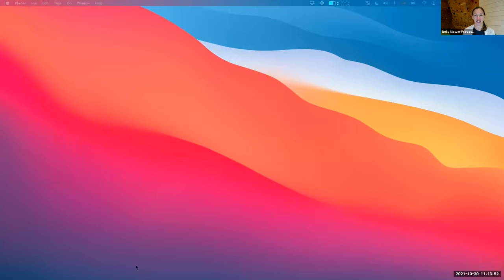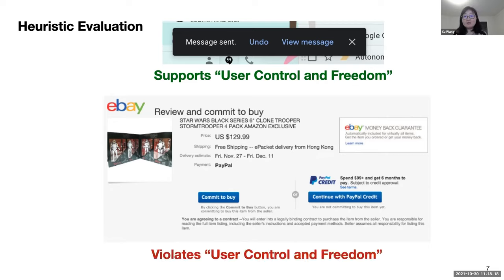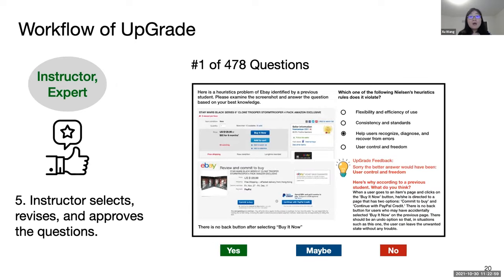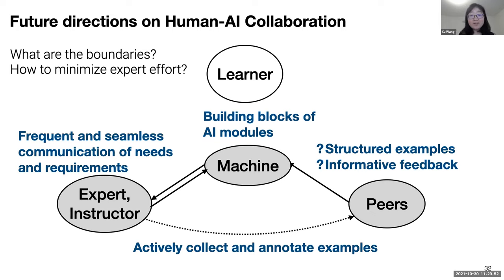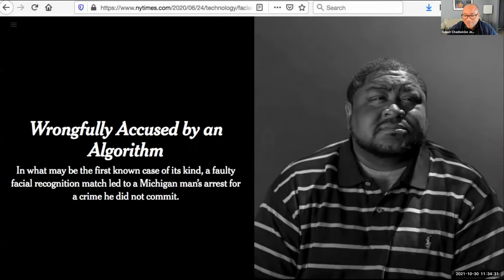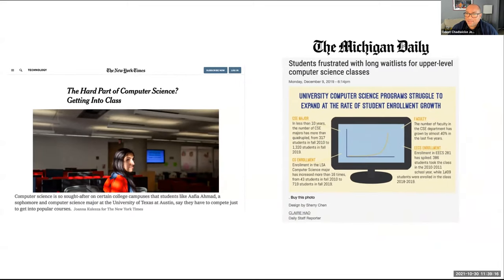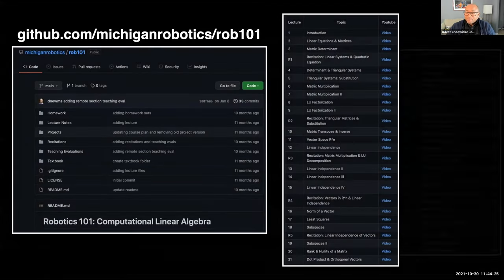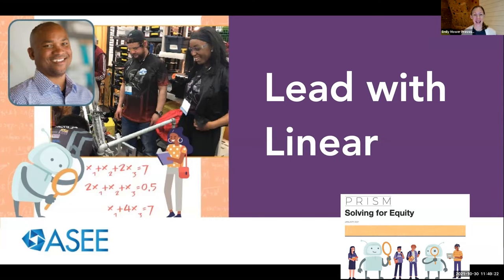Michigan AI Symposium 2021 | Human-AI Collaboration Talks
Session chair: Prof. Emily Mower Provost (Michigan AI)
Prof. Xu Wang: Sourcing Student Open-Ended Solutions to Create Scalable Learning Opportunities
Prof. Odest Chadwicke Jenkins: Distributed Teaching Collaboratives for Addressing Systemic Disparities in AI